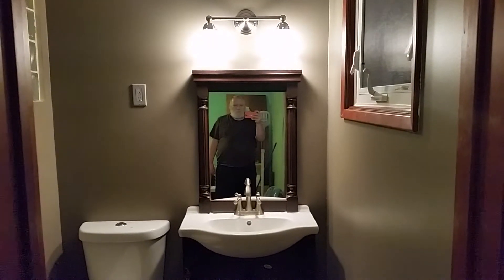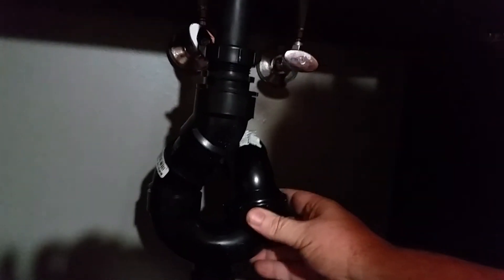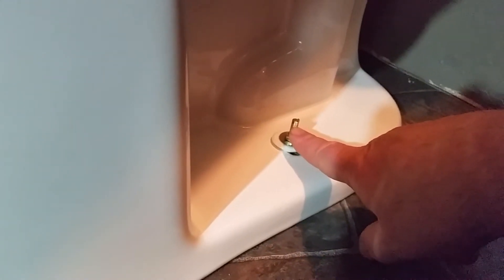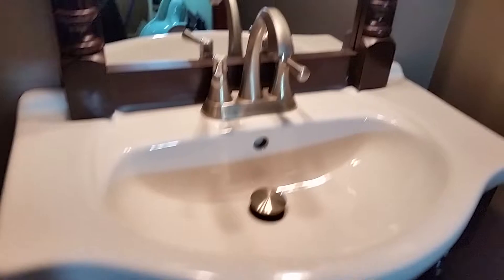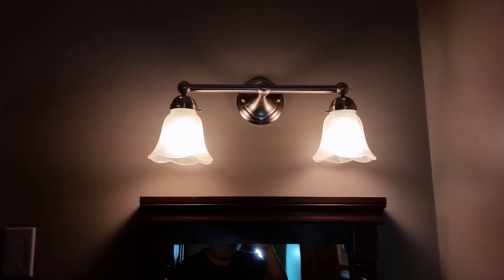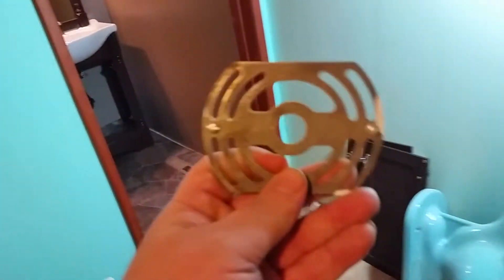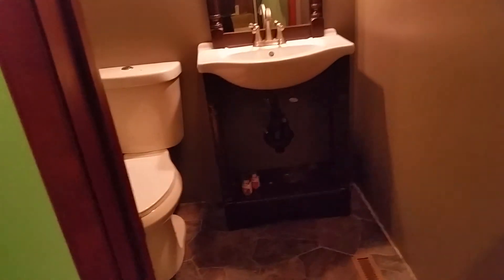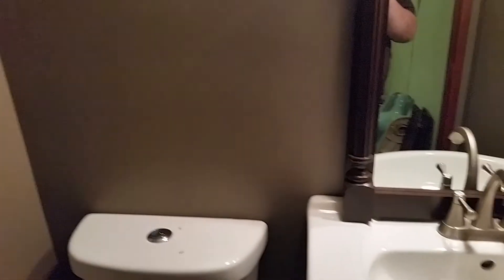Ensuite gut and rno 9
Complete gut and renovation of a 50 year old ensuite